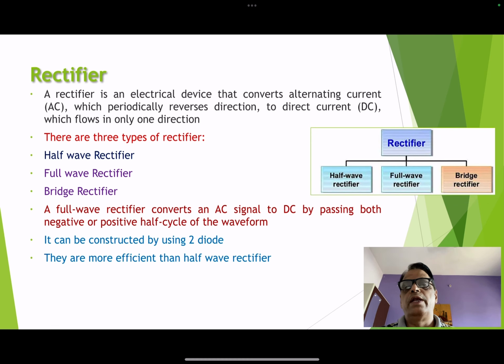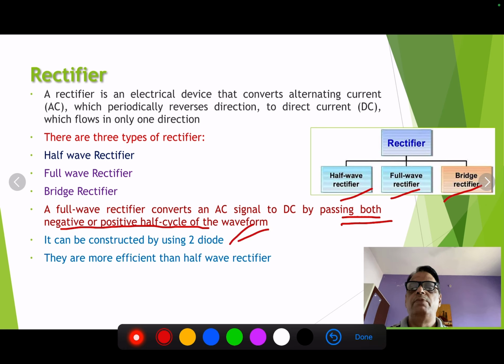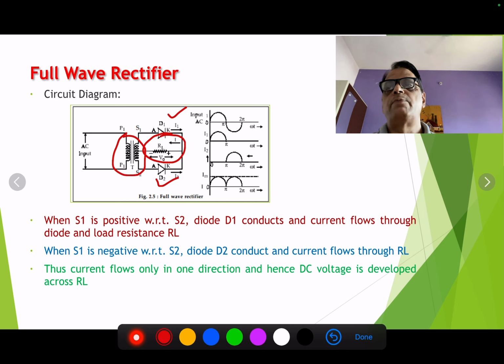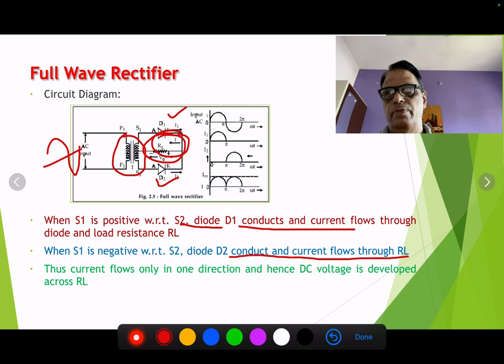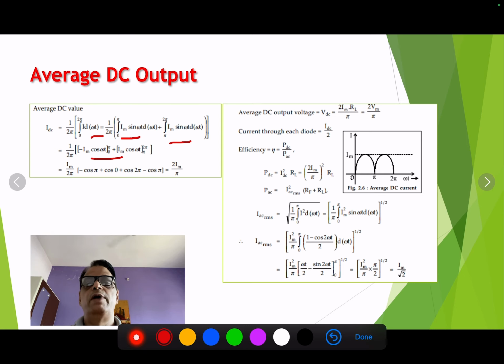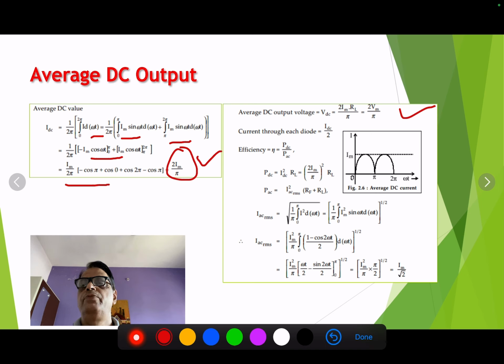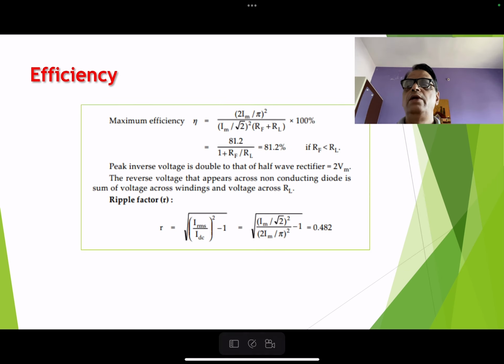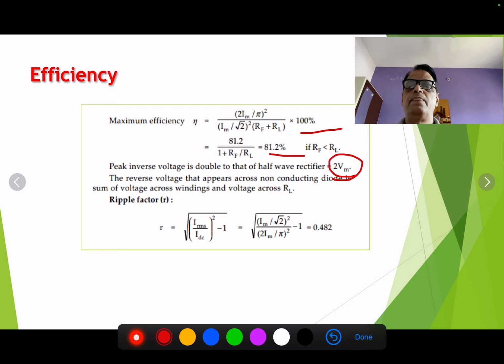Analysis of Full Wave Rectifier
Expression for Average DC output and efficiency is computed